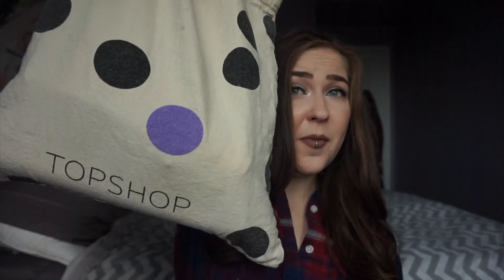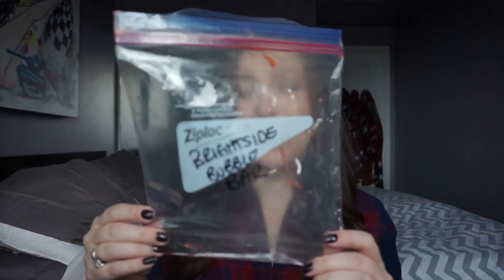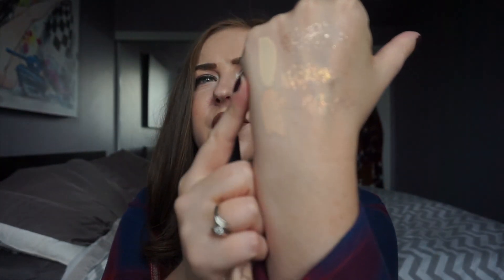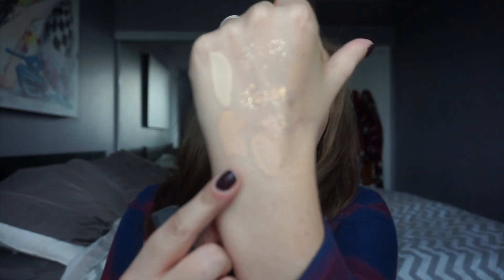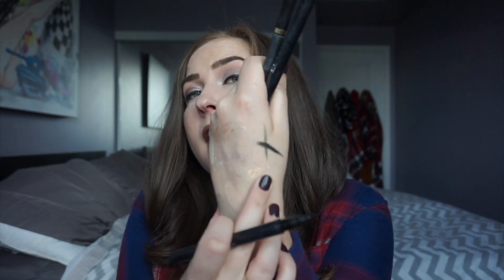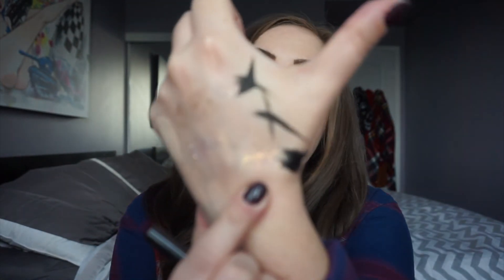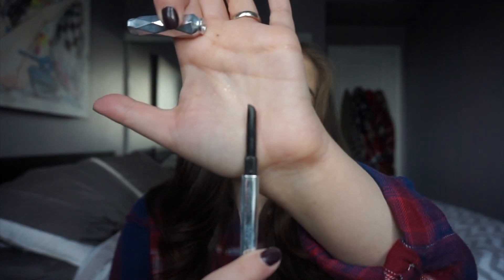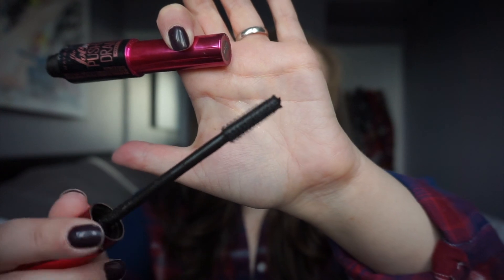Product Empties | September & October 2016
These are all of the beauty items that I used up in September and October. It's surprisingly a lot of makeup.